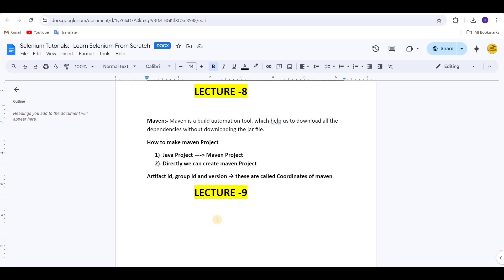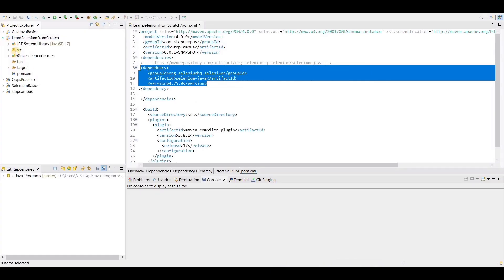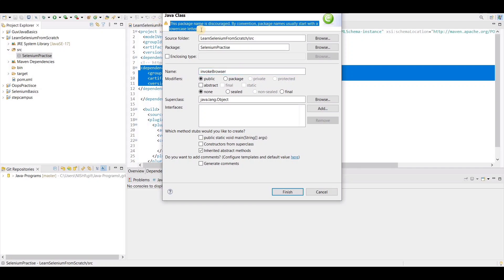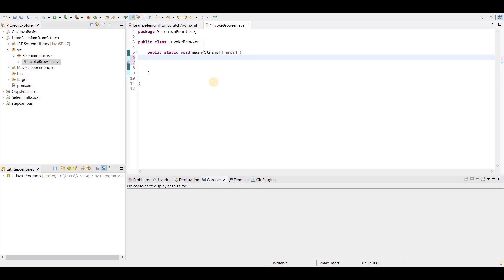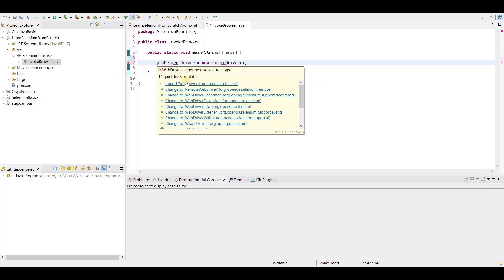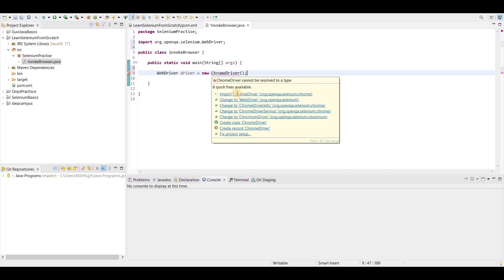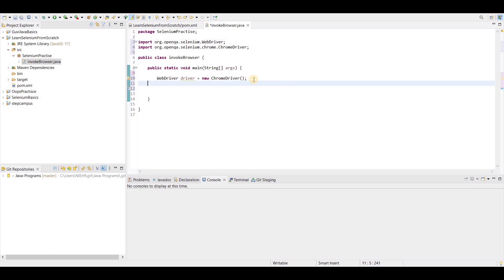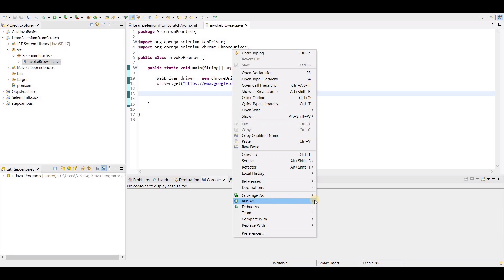Lecture 9 Invoking Browsers in Selenium | Learn Selenium from Basics to Advanced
Welcome to Step Campus!!
selenium
selenium chrome webdriver tutorial
selenium java tutorial
selenium webdriver
webdriver
launch browser
Invoking browsers in selenium
Your go-to channel for mastering the T-12 TCS course and Web, Mobile, and API Testing. Whether you're starting out or looking to enhance your skills, we provide clear and concise tutorials, practical demos, and expert tips.

🔍 What You'll Learn:

T-12 TCS course breakdowns and study tips
Web Testing tutorials and best practices
Mobile Testing guides and tools
API Testing fundamentals and tools like Postman and SoapUI

Live demos and step-by-step tutorials